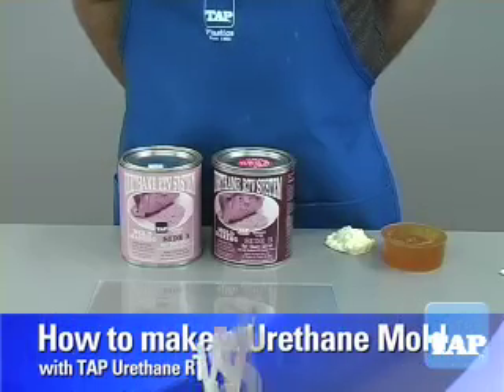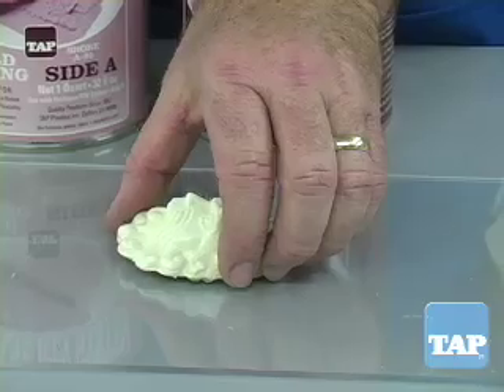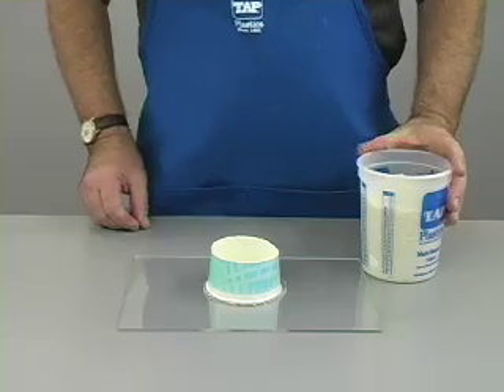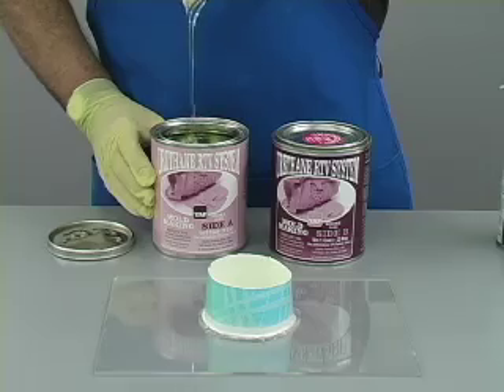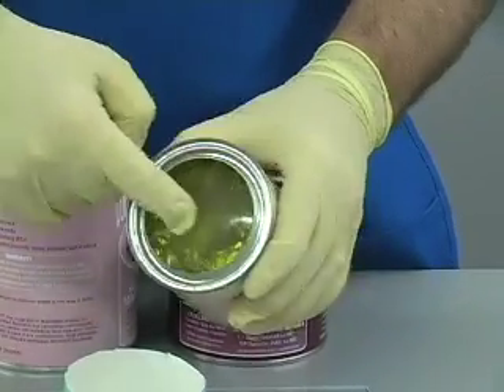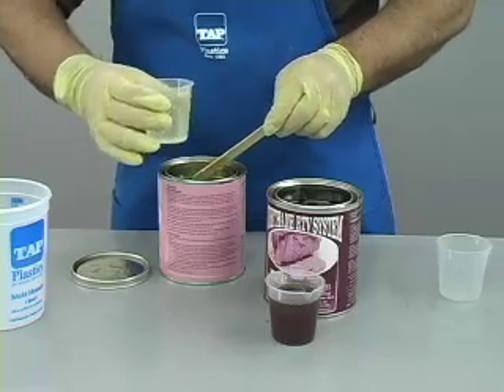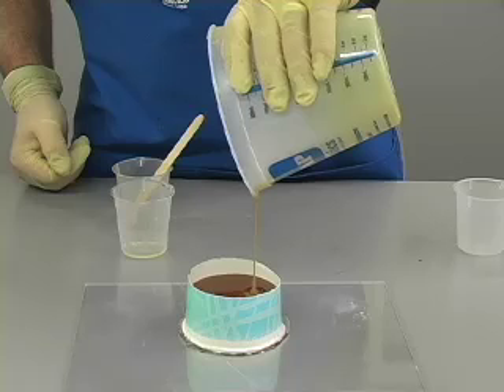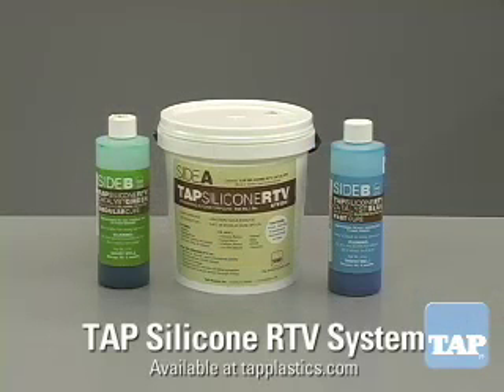How to make a Urethane Mold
This video segment will show you how to make a simple urethane mold using TAP Urethane RTV System.